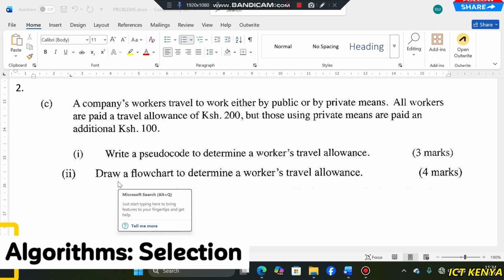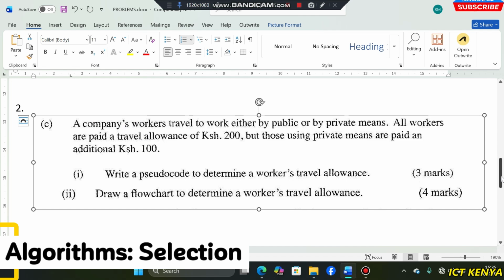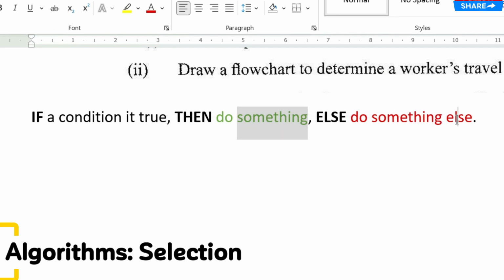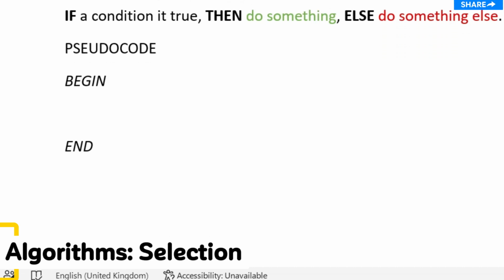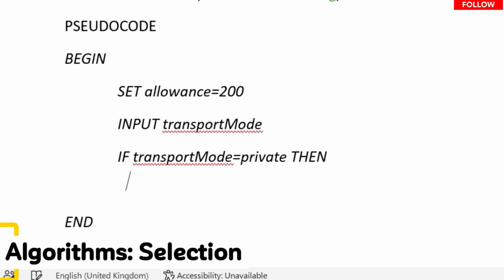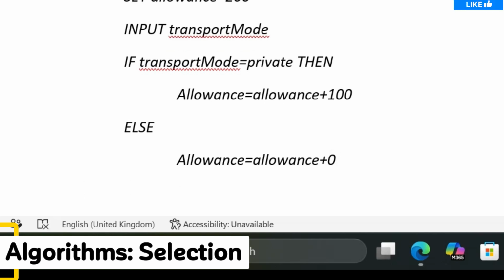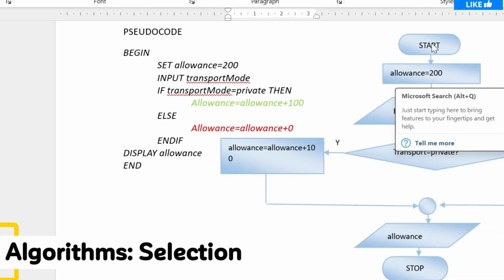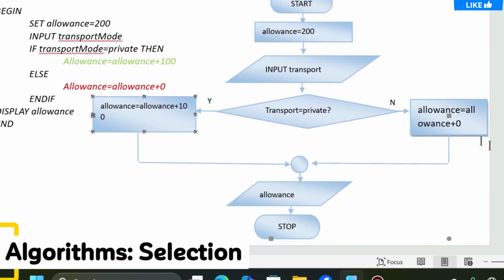KCSE Selection Control Structure Past Questions (IF...ELSE.. Statement) | Form 3 Computer Studies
Welcome to ICT Kenya 🇰🇪

In this lesson, we solve KCSE Computer Studies past paper questions and explain the logic behind the algorithm step by step. These lessons are designed for Form 3 and Form 4 students studying Elementary Programming Principles and preparing for KCSE examinations.

Topics covered include:
✓ Algorithms
✓ Pseudocode
✓ Flowcharts
✓ Sequence Control Structure
✓ Selection Control Structure
✓ Iteration (Loops)
✓ KCSE Past Papers and Revision

Whether you are a student, teacher, or beginner interested in programming logic, these videos will help you understand Computer Studies concepts in a simple and practical way.